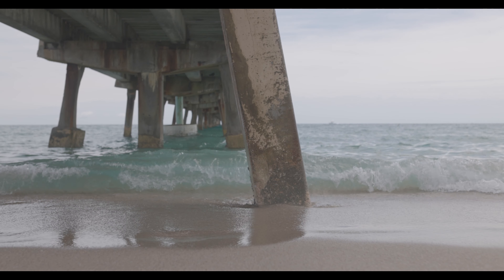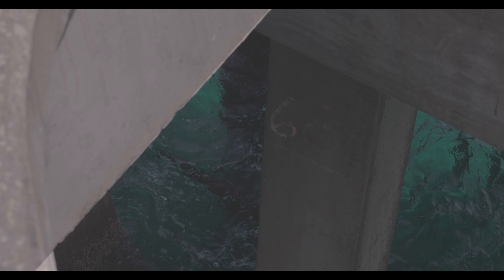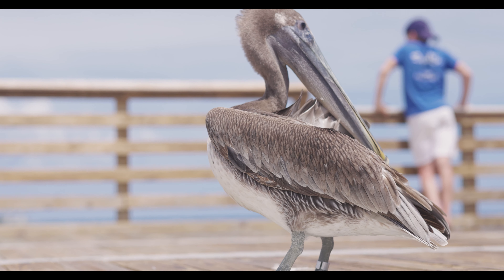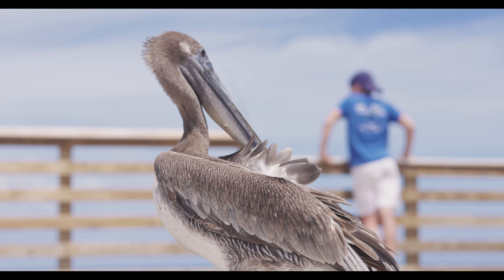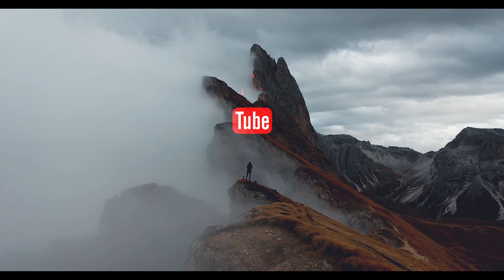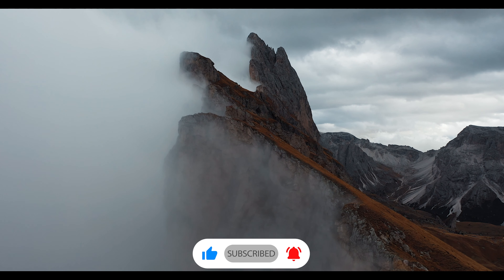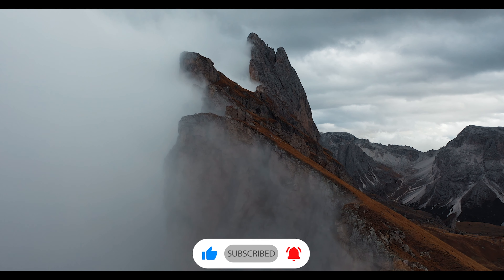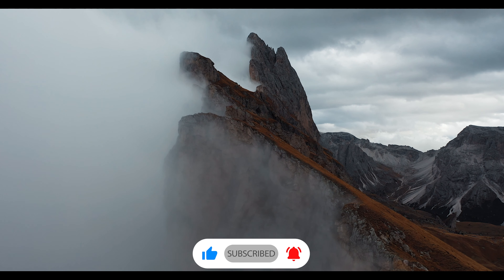Canon R5 C-log 3 Firmware update will blow your mind | All new modes tested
I have been waiting for the firmware 1.3 for good 6 months now and finally its here.
Check out some of the footage I shot on beautiful Florida beaches using clog 1 and 3 4k 120 and 1080 120. Very excited!

Canon Rec709 LUTs for Clog 1, 2 and 3

Lenses I used shooting this video:
85 1.4 for tight
16-35 for wide
35 1.4 for middle shot
100 for macro